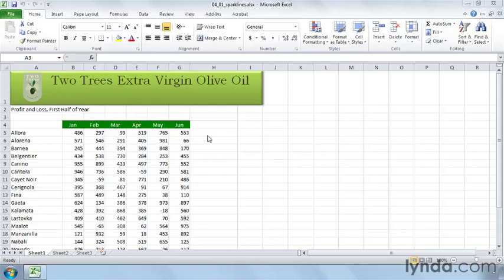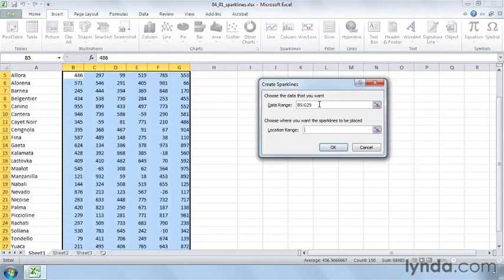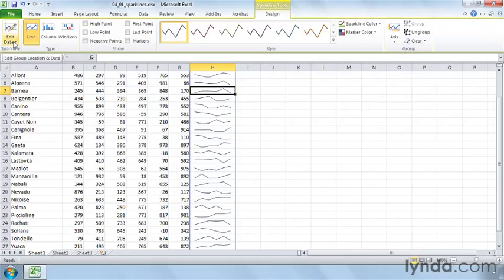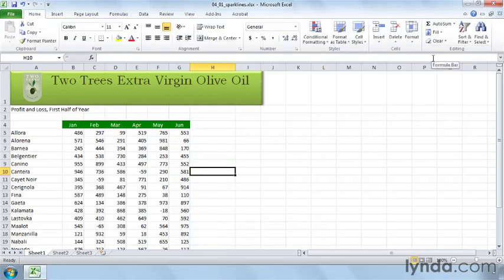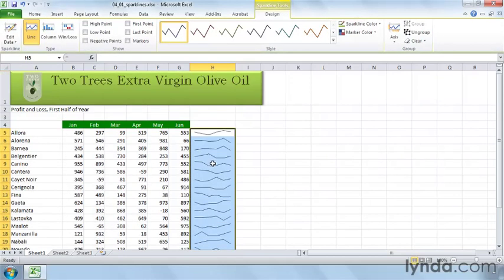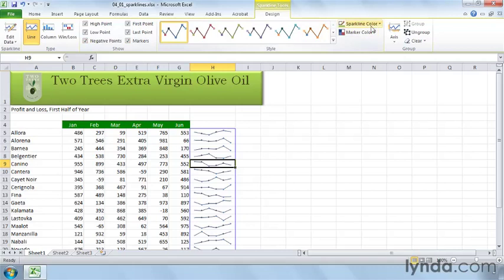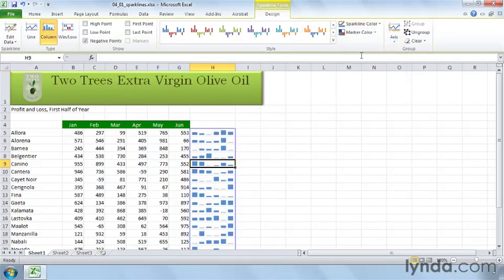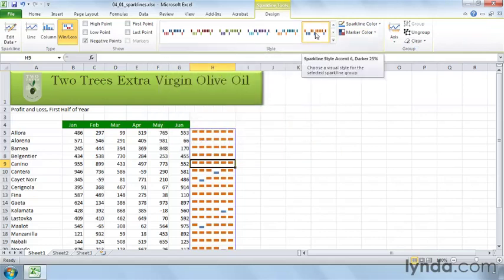0401 Inserting Sparklines